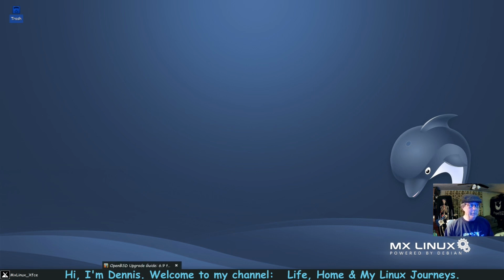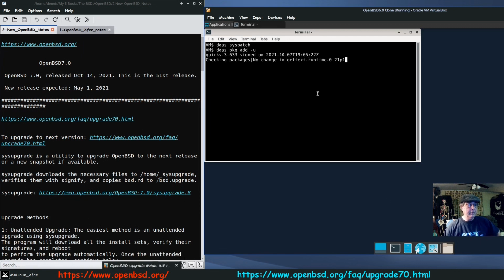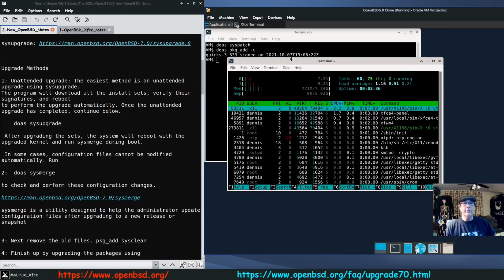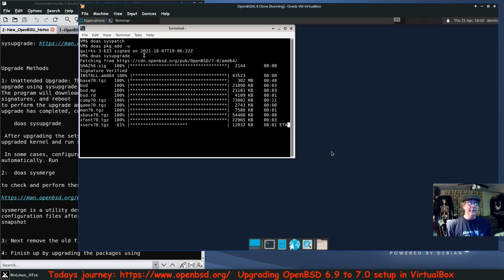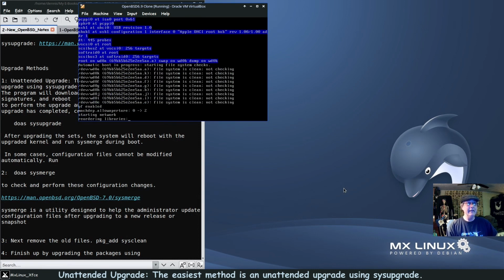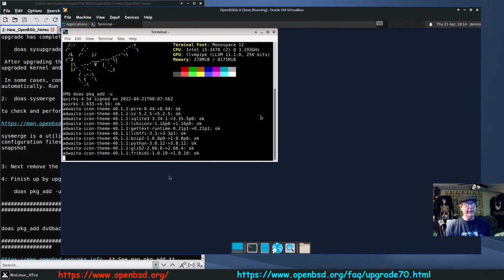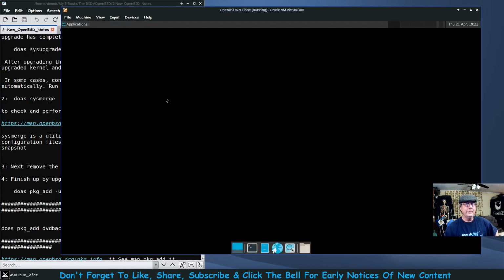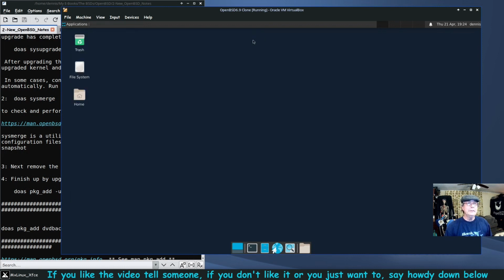OpenBSD6.9 Doas Sysupgrade To OpenBSD7.0 Solid and Secure Unix/Like Operating System: Next OBSD7.1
OpenBSD7.0

 OpenBSD 7.0, released Oct 14, 2021. This is the 51st release.

New release expected: May 1, 2021 WRONG!
This is the 52nd release.

The program will download all the install sets, verify their signatures, and reboot to perform the upgrade automatically. Once the unattended
upgrade has completed, continue below.

 doas sysupgrade

sysupgrade is a utility to upgrade OpenBSD to the next release or a new snapshot if available.

sysupgrade downloads the necessary files to /home/_sysupgrade, verifies them with signify, and copies bsd.rd to /bsd.upgrade.

 After upgrading the sets, the system will reboot with the upgraded kernel and run  sysmerge during boot.

 In some cases, configuration files cannot be modified automatically. Run

2:  doas sysmerge

to check and perform these configuration changes.

sysmerge is a utility designed to help the administrator update configuration files after upgrading to a new release or snapshot

(I forgot this step)
3: Next remove the old files. pkg_add sysclean

4: Finish up by upgrading the packages using

 doas pkg_add -u.

Wanted to see the sysupgrade work in a VM first before I try it out on real hardware.

Seems to have worked as expected.

Arch on!!!